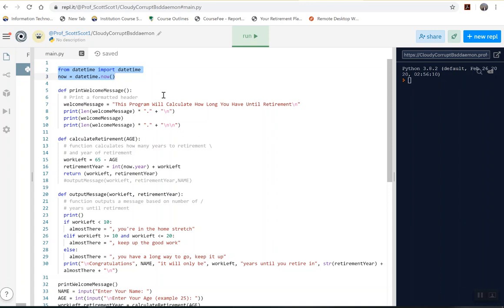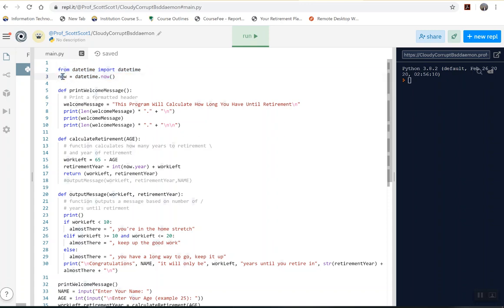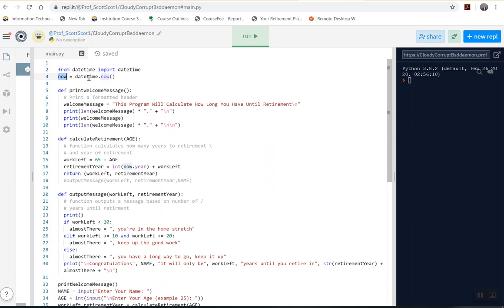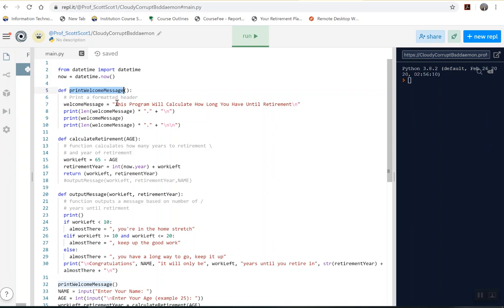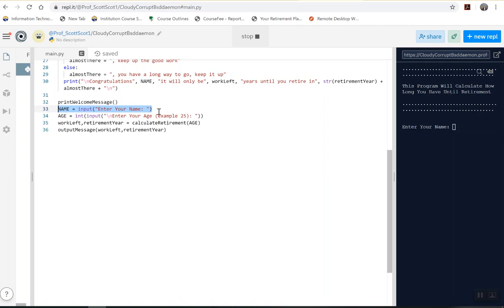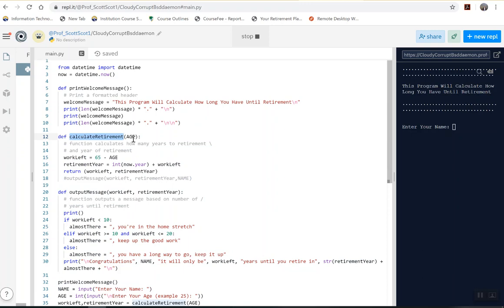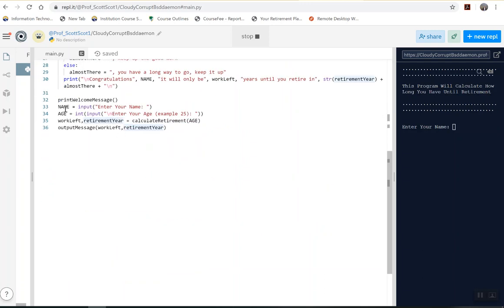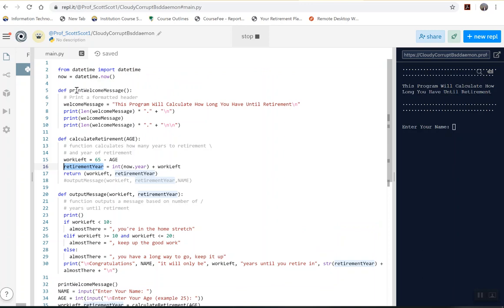COP1000 P2 new